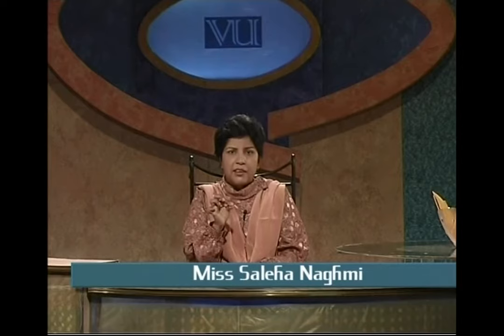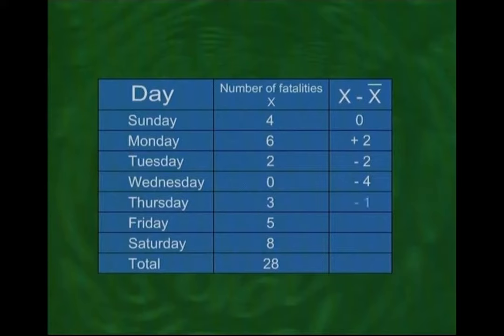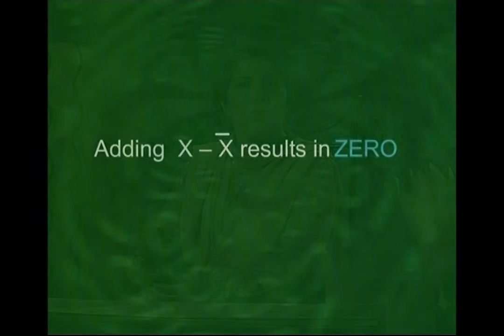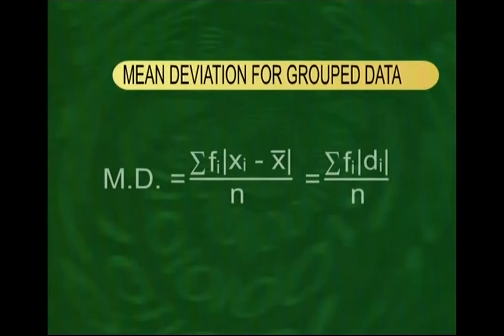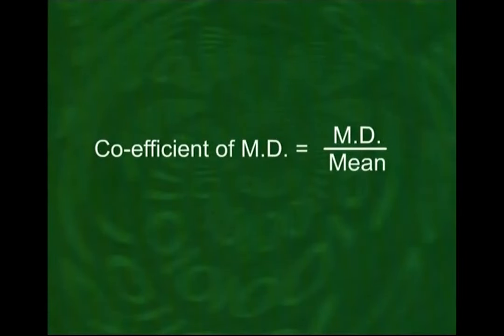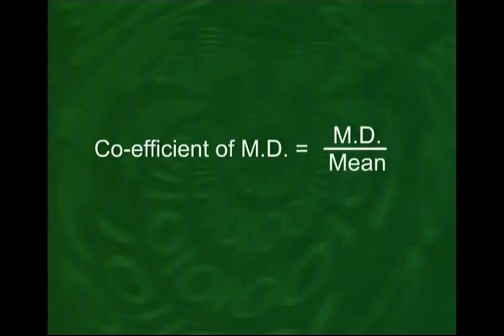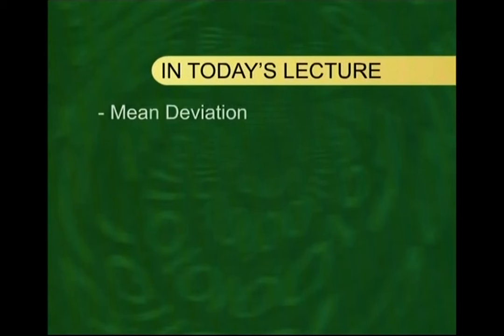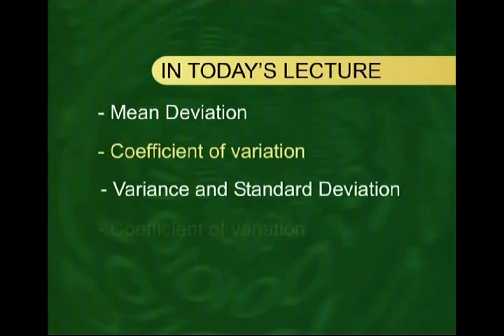Mean Deviation Standard Deviation and Variance | Statistics and Probability | STA301_Lecture11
Lecture11 - Mean Deviation,Standard Deviation and Variance & Coefficient of variation